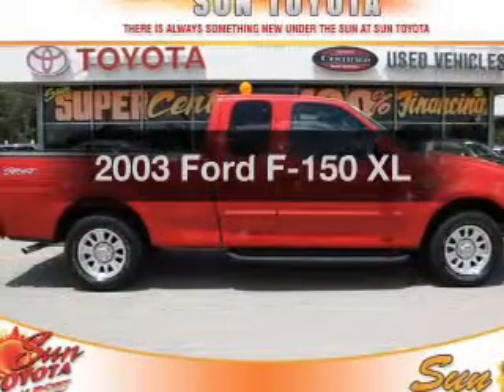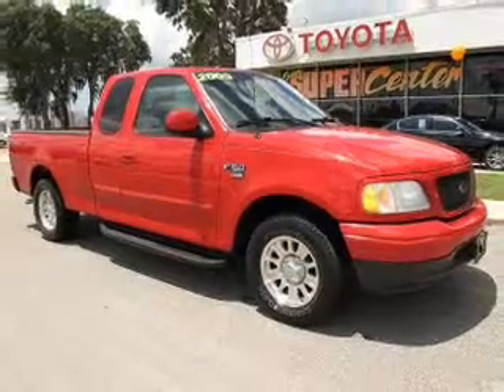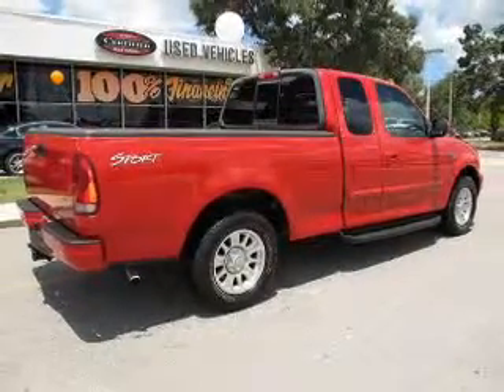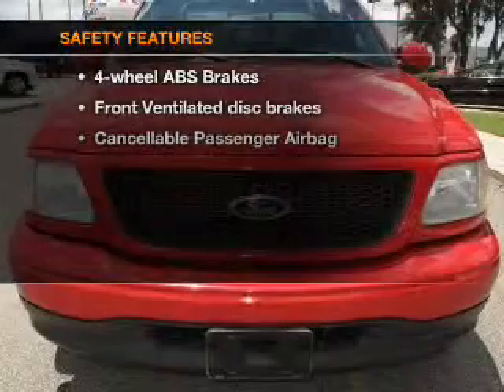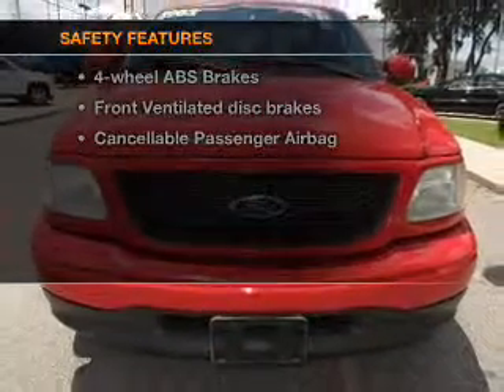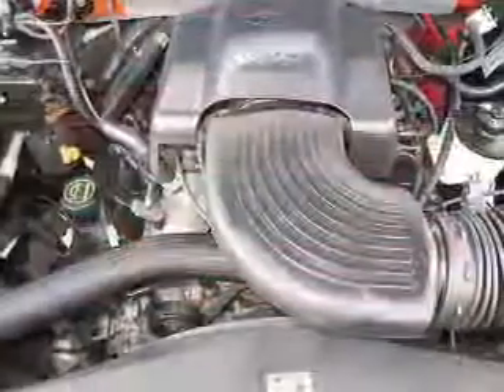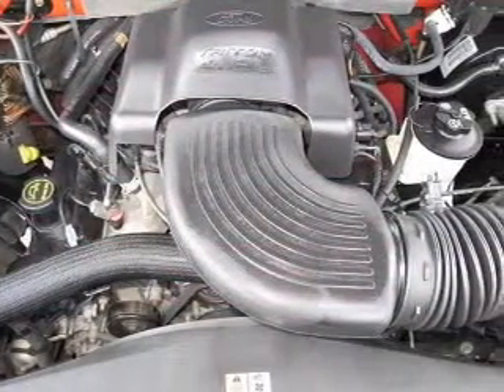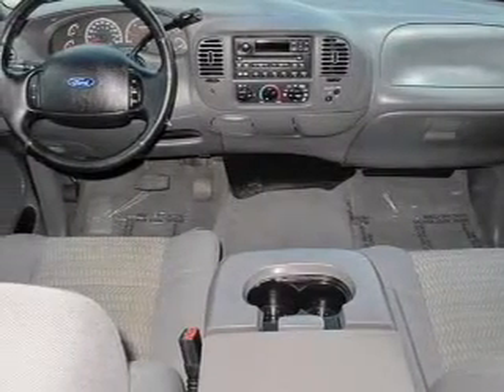2003 Ford F-150 - New Port Richey FL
Year: 2003
Make: Ford
Model: F-150
Trim: XL
Engine: 4.6 liter 8 cylinder 16 valve
Transmission:
Color: Red
Mileage: 80389
Address:
4023 US highway 19